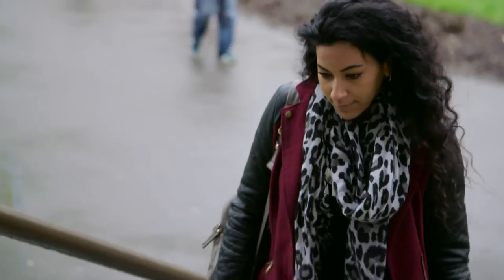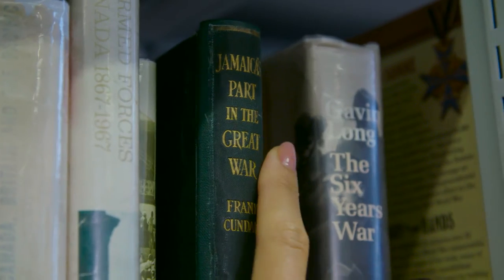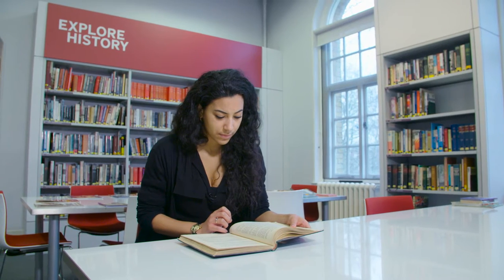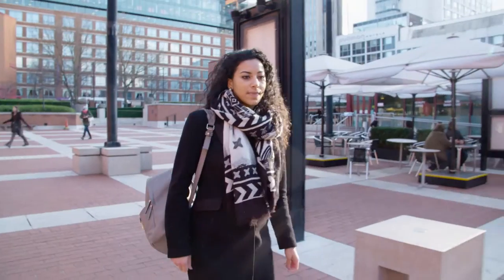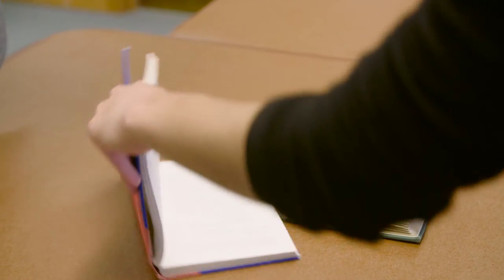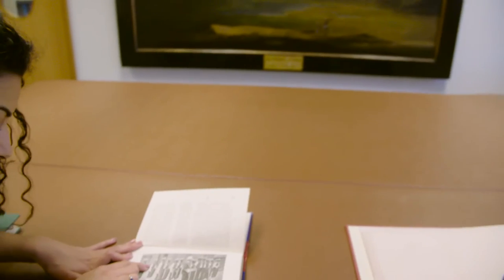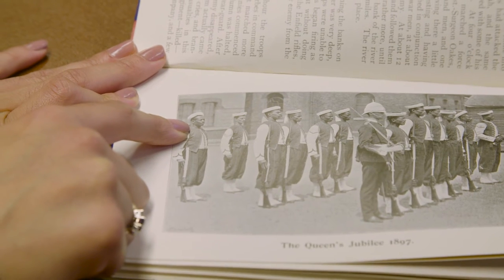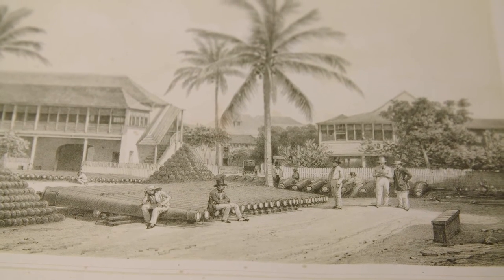Melissa Bennett: Collaborative Doctoral Partnerships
‘Everyone is really willing to help each other out and share anything that might be a good opportunity.’

Melissa Bennett, PhD student at the University of Warwick in partnership with the British Library, discusses her research specialising on photography as part of the Africa's Sons Under Arms project, and the benefits of a collaborative PhD.

Daunted? Don’t be. We’ll support your research from the start.